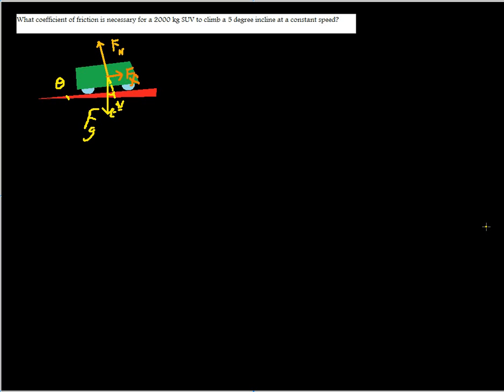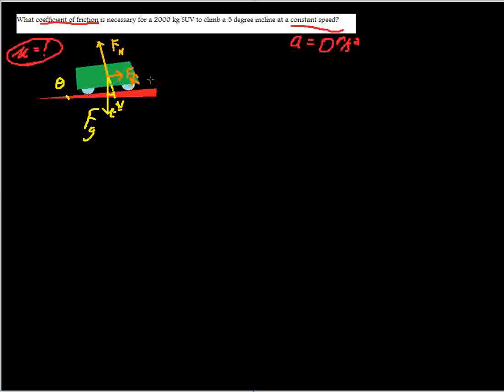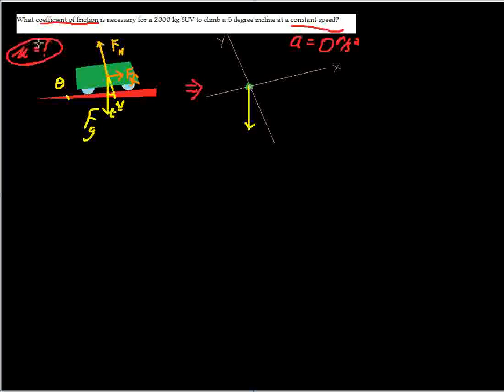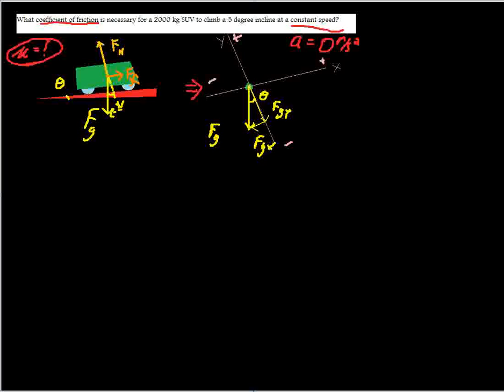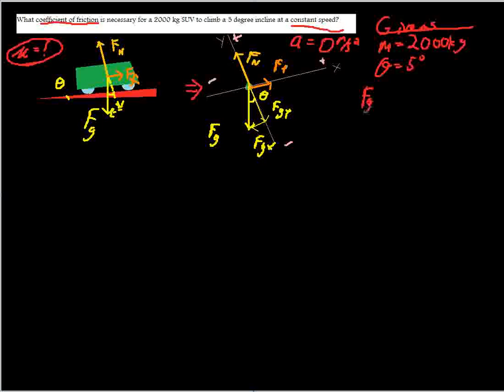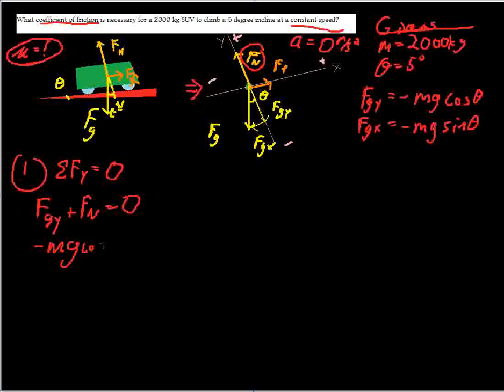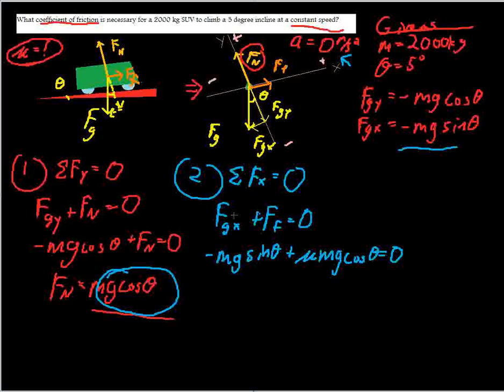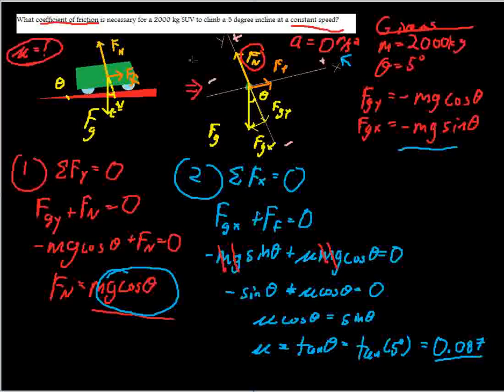H Forces P 19